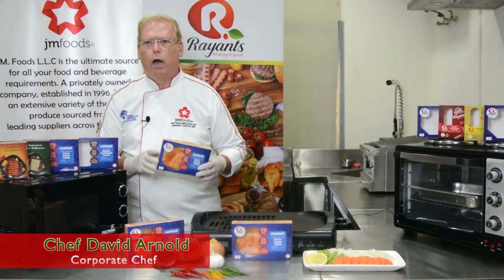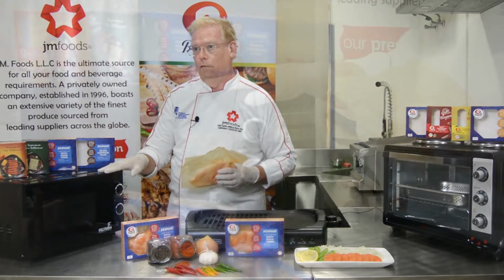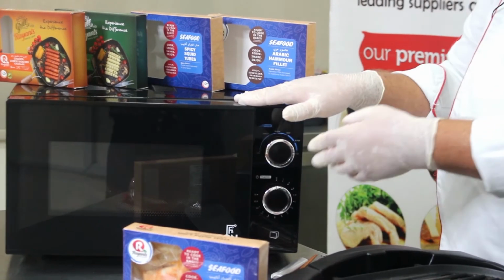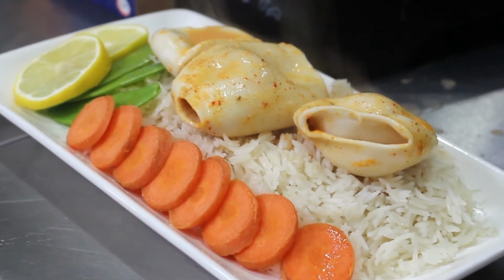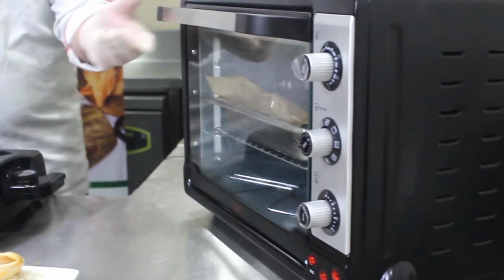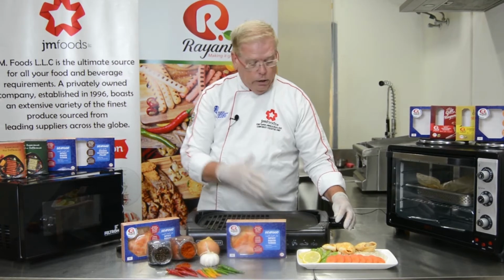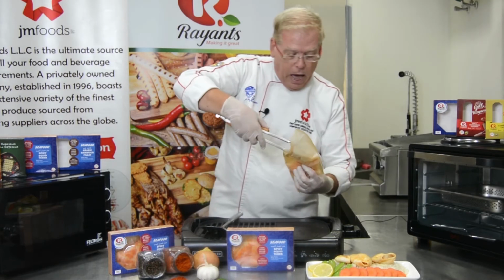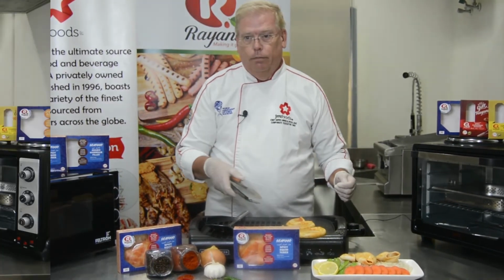Spicy Squid Tubes Cooking Video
Rayants Spicy Squid Tubes

In this video we will show you how to cook these tender and succulent spicy squid tubes in three easy ways. It is made to cook in your microwave, oven or stove top.